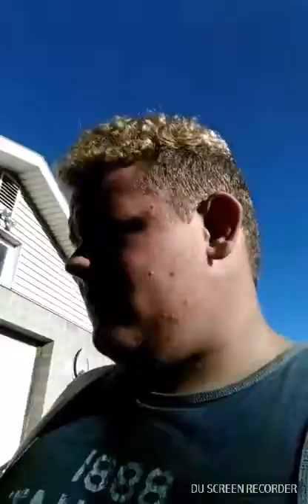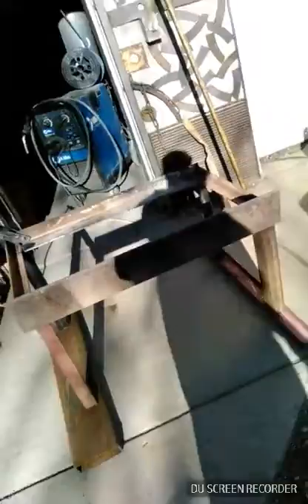Behind the scenes of my work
Here's a little look into my job